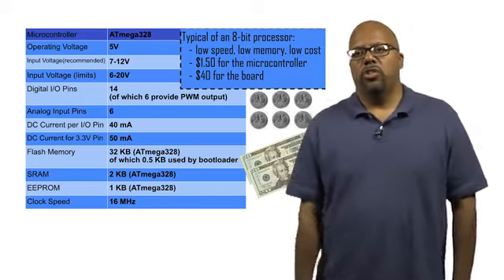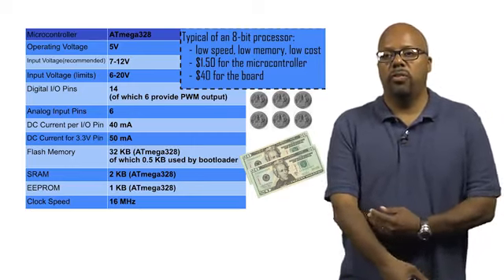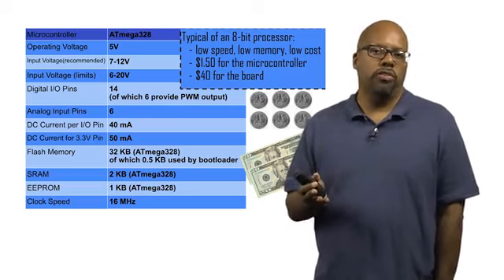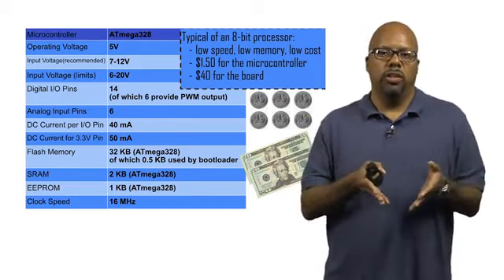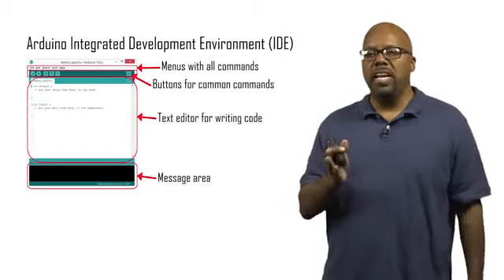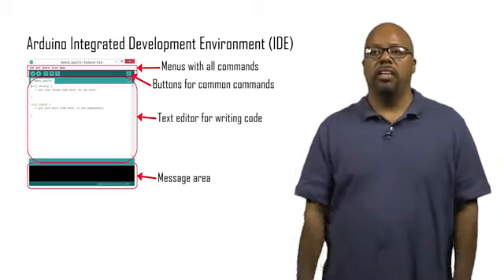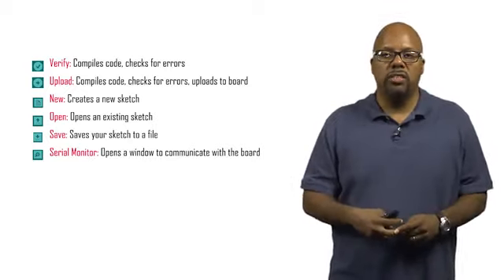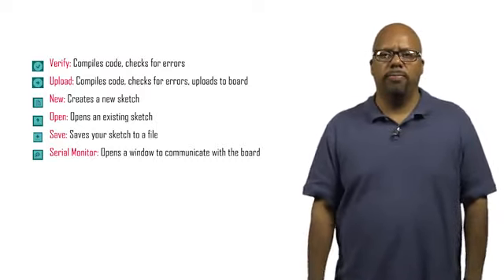Lecture 2.2: Arduino IDE